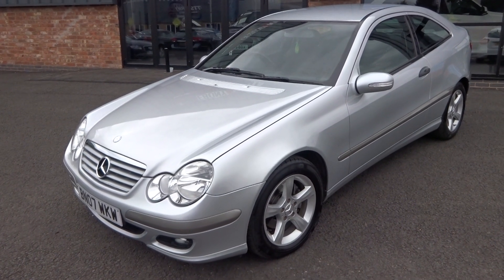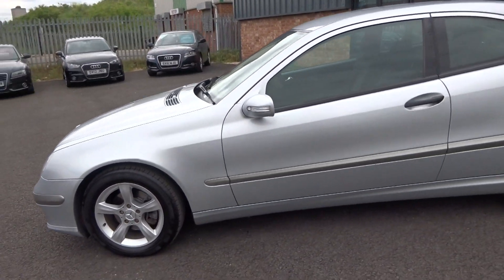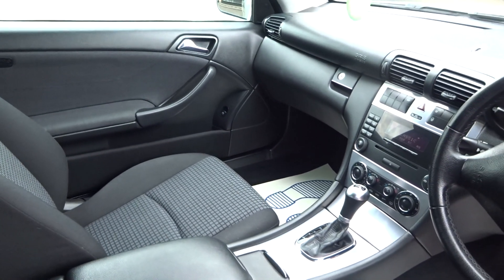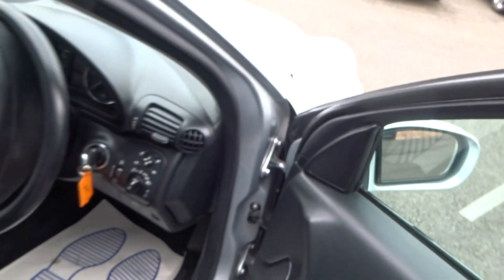BN07WKW MERCEDES-BENZ C-CLASS 2.1 C220 CDI SE SPORTS 3d 148 BHP